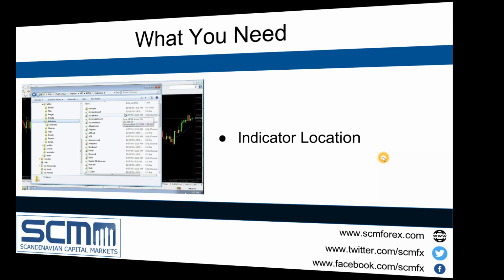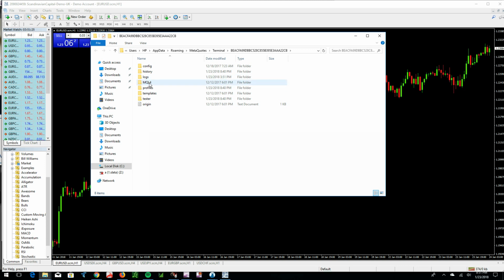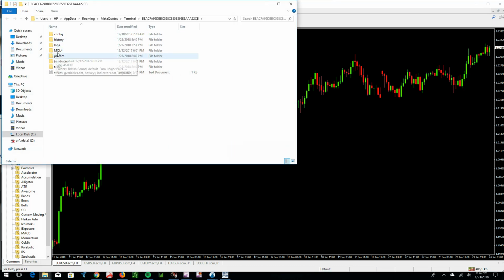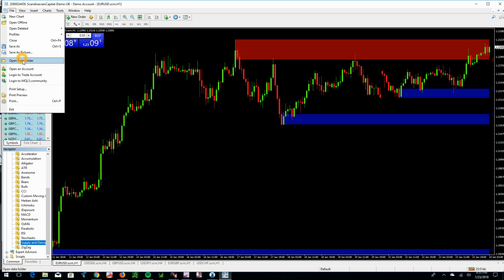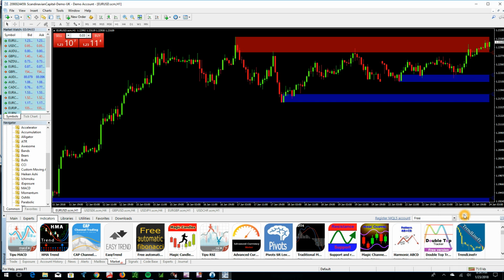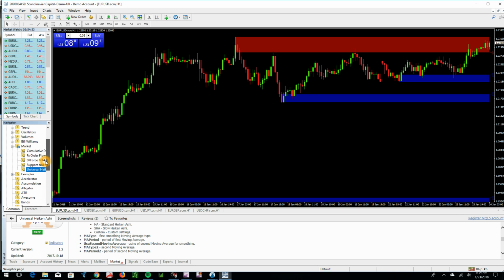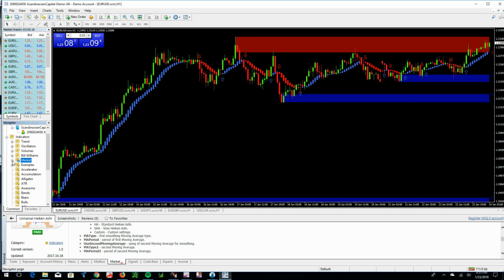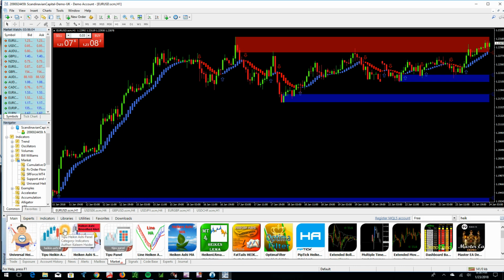How to Install a Custom Indicator on MT4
- In the final video of our Getting Started with SCM Forex video series, we show you how to add a custom indicator on the MT4 platform.   There are 2 ways.  You can add a custom indicator that you have found and downloaded from a website on the internet or you can add an indicator in the market place found in the terminal window on the MT4 platform.